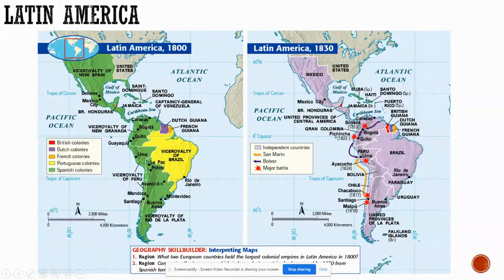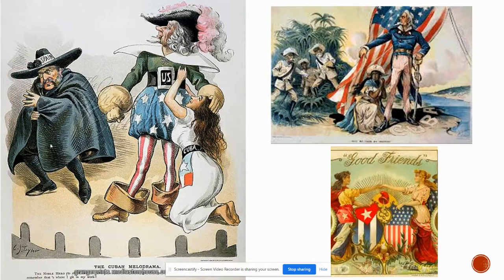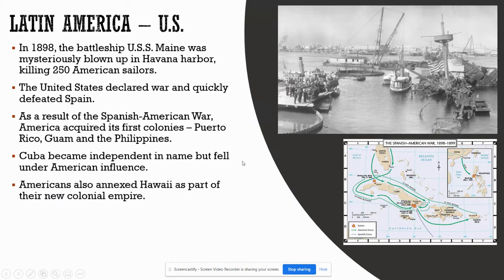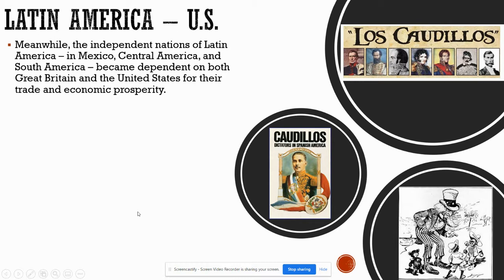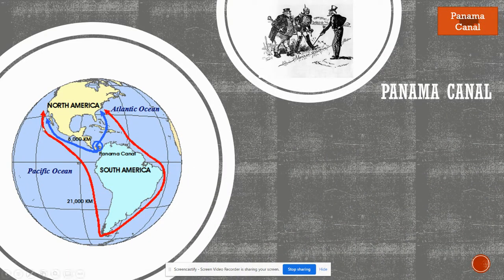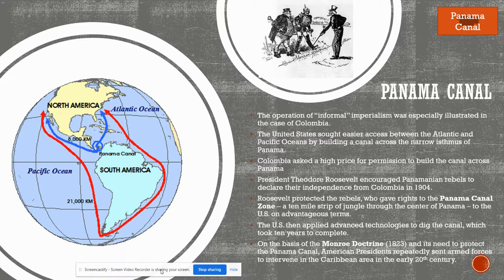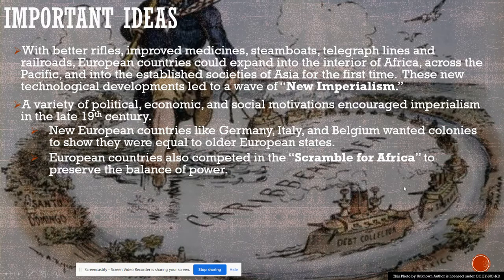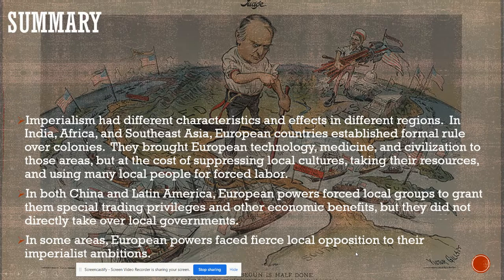Ch 16 Imperialism Part 4